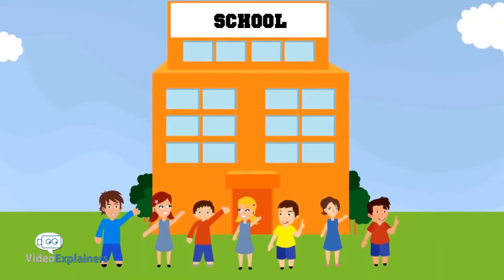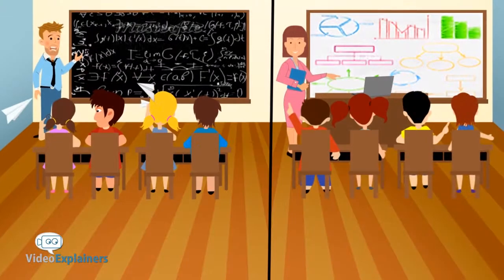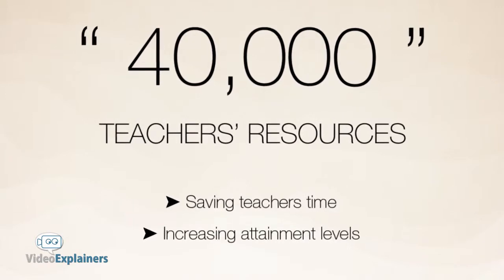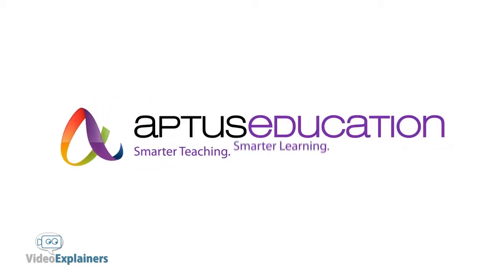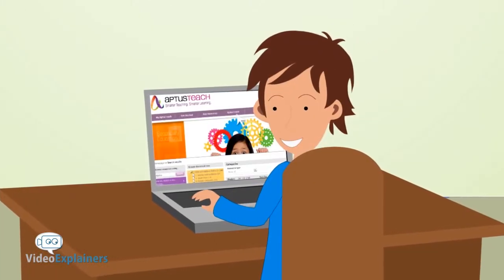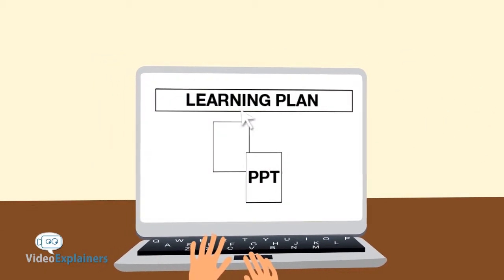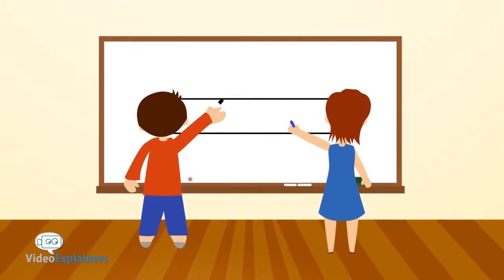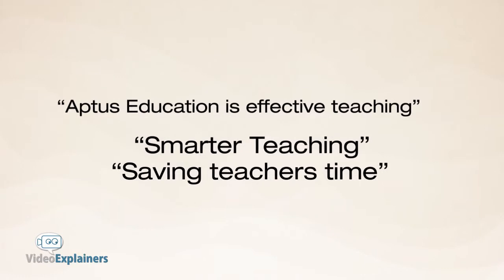Get the Best Education Resources in the Market | AptusEducation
AptusEducation is an online education platform with thousands of best education resources.